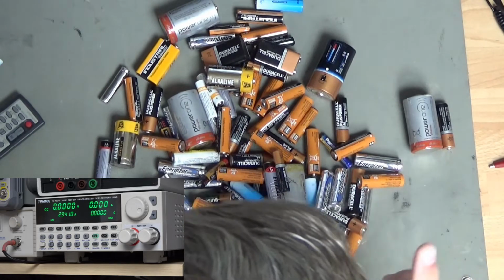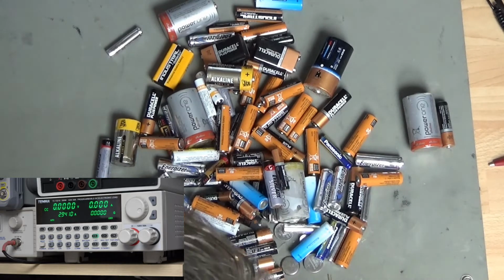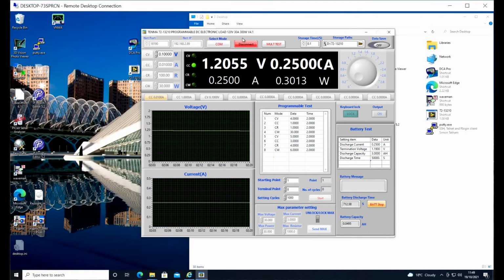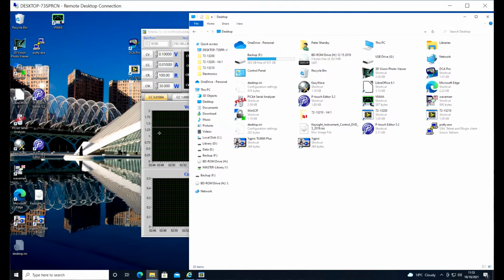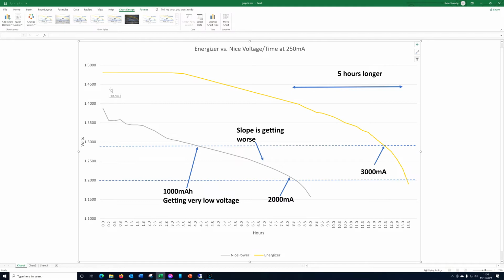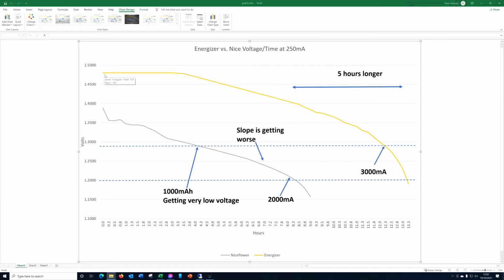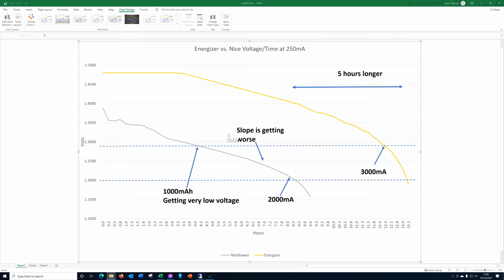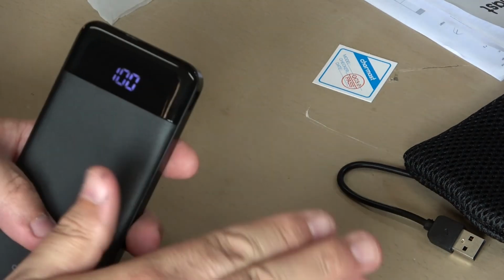0019 Li AA Battery Shootout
Pete decides to test "Nice Power" AA Lithium batteries compared to Energizer - are we in for a surprise?
Fed up of paying a fortune on batteries Pete has changed to using power banks for his wireless video microphones, but he still needs AA batteries and wants to get value for money.  He decides to break-out the DC programmable load, run the reomte control software and conduct battery test - of course he makes some pretty graphs

00:00 - Intro
00:15 - Dead Batteries Everywhere
04:11 - Lithium Voltage
07:15 - The DC Load Software
14:06 - opening shots - pretty graphs
15:37 - interlude the Energizer handbook
18:59 - graphs explained
26:07 - conclusions and wrap-up

Use Lbry app (or Odysee in your web browser) to see your favourite videos without ads...

NicePower Batteries
Energizer AAs

I recently changed to Octopus Energy for my UK electricity and Gas and had a smart meter installed, now I use Octopus Go agile energy rate that gives me quite large savings by moving washing etc to the nightime when the price is really low
If you use my link you will get £50 credit after your first DD payment, and I get £50 too which I can use to buy more exciting things for the channel.